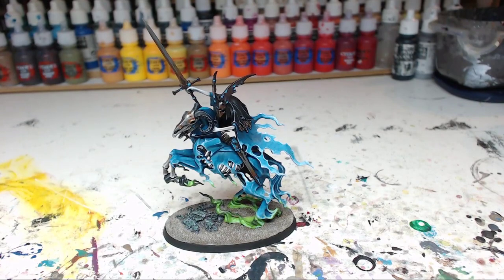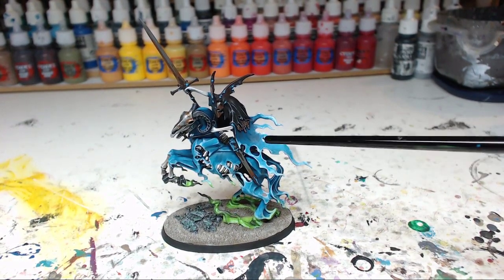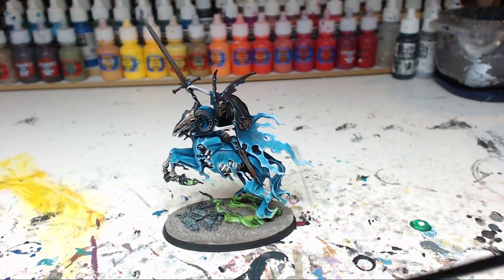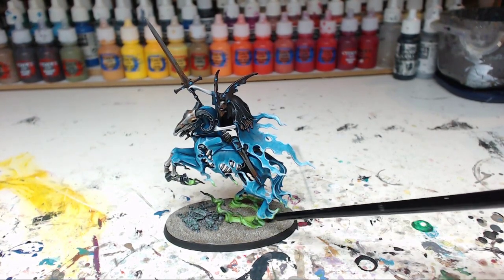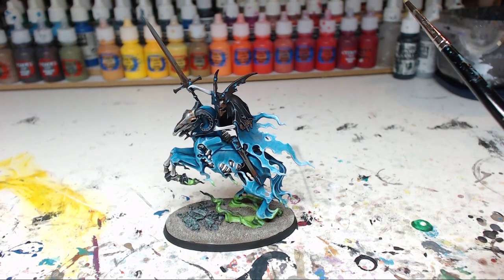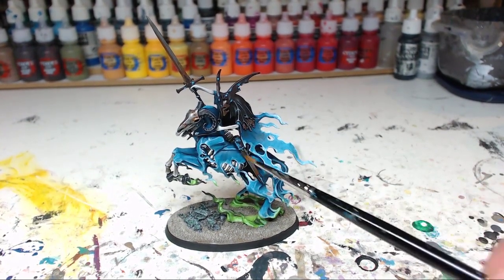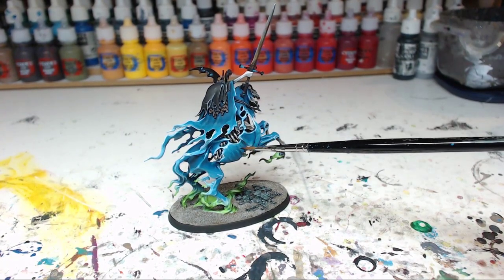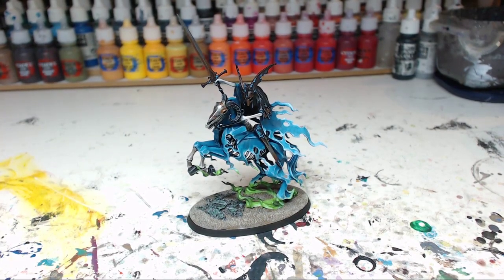Nighthaunts Lord Executioner on Ethereal steed Age of Sigmar Soul Wars showcase